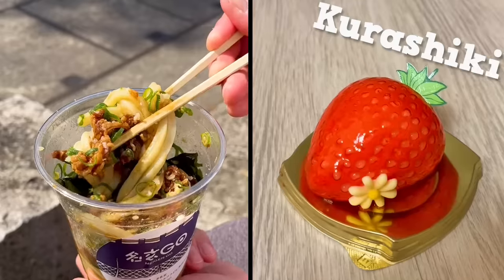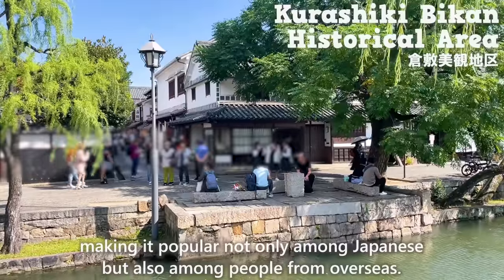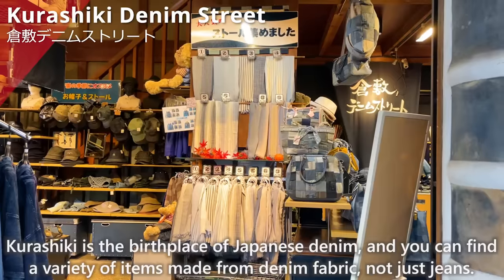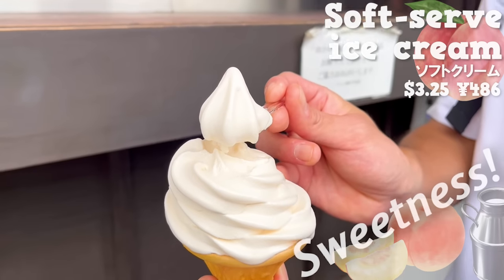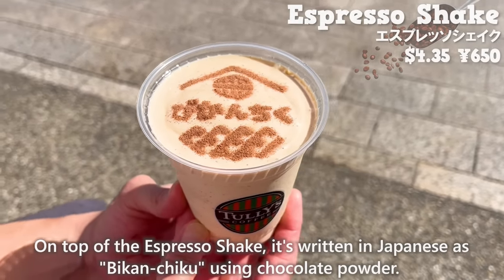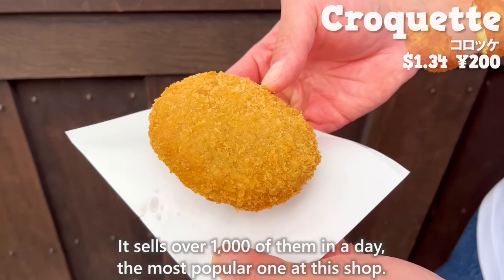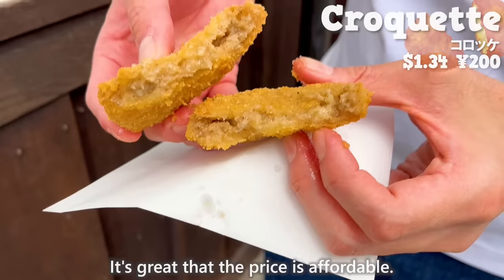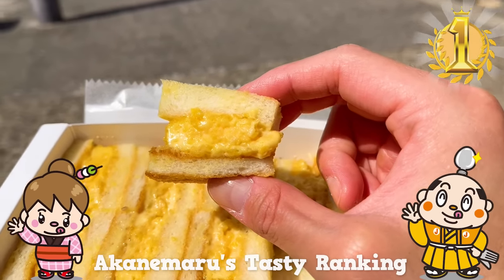Kurashiki Okayama / Japanese Street Food / Japan Travel Vlog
Japan Travel Vlog - Street Food in Kurashiki, Okayama and How to get from Osaka, Kyoto, Tokyo.
Kurashiki may not be as famous among tourists as Tokyo or Kyoto, but it's a hidden gem worth visiting in Japan.
Often referred to as the Venice of Japan, it's an incredibly beautiful place where you can experience Japanese culture.
In this food guide, we'll introduce 30 foods from Kurashiki and also share how to get there from Tokyo.

【Contents】
0:00 Intro

0:42 How to get to Kurashiki

3:01 Bikan Historical Area

4:03 Riverboat

4:45 Street Food

Would love to have your support!!